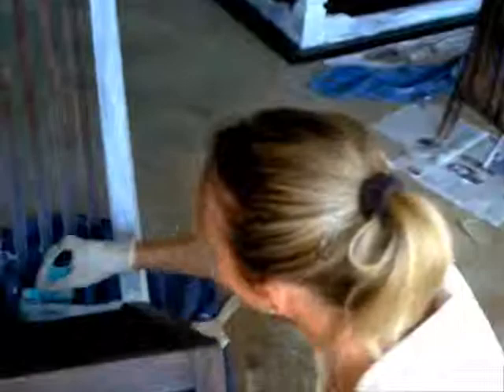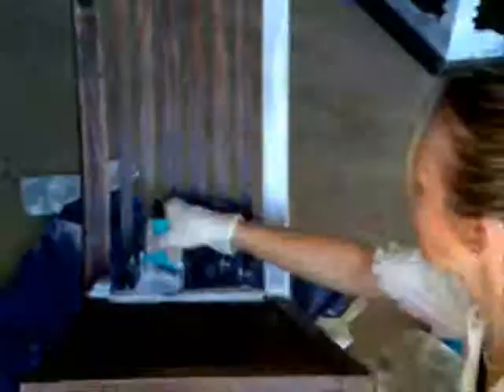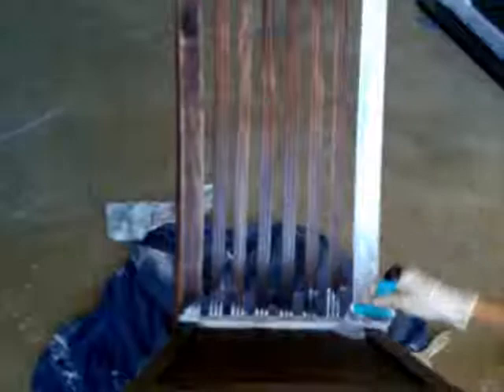French Whiting episode #1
This is a Fan video. May have content that is owned or licensed by Sony Music Entertainment Label: Sony/BMG & RCA, Warner Bros, or any other label/group. ***NEWSFLASH*** i'm uploading most Paint techniques & Murals as a DIY for those wanting to try it/them out. i've been doing this for 22 years now & am only too happy to share some material with the public! i used to hold classes but no longer give lessons as i haven't the time! i'm focusing more on my FINE ART on canvas [ paintings,]Murals & giving art lessons, while i'm working towards my solo, sponsored [ a local art gallery ] exhibition of multi media art. PLEASE ask questions if therez anything you want to know? i'll gladly reply. if there isn't much interest in these vids, i'll discontinue them. i've started with the basic of the basics!